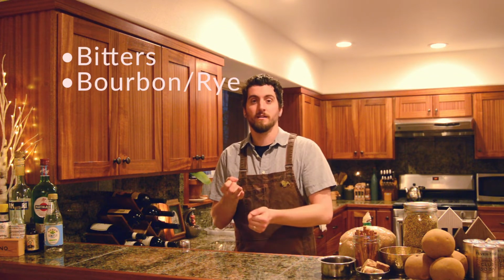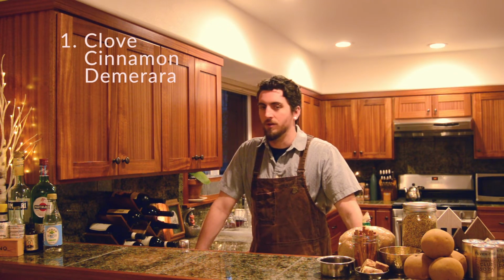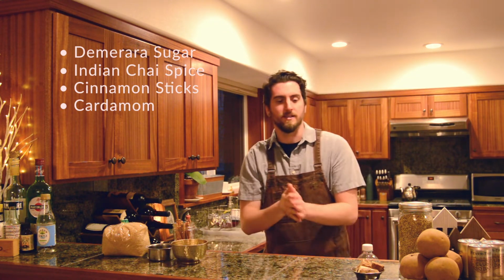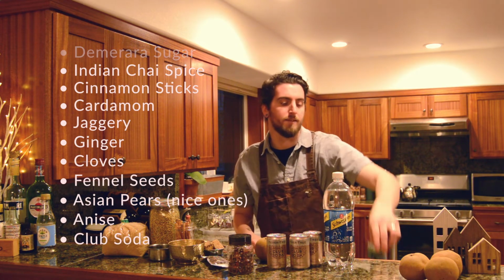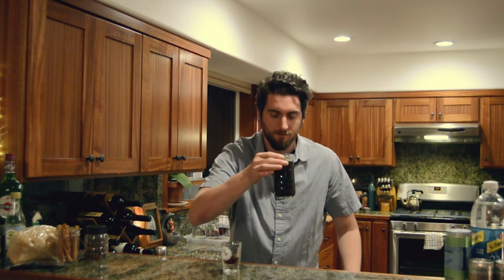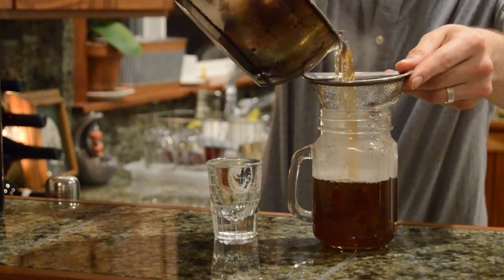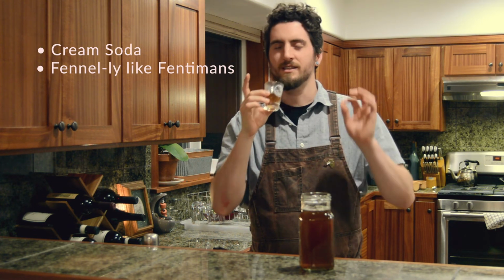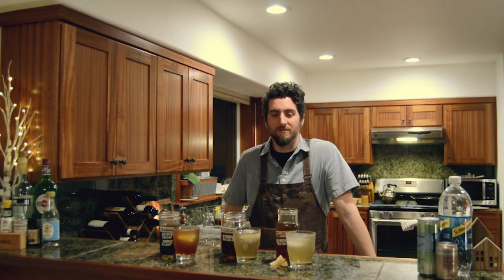Mix It Up – Episode 1: Simple Syrups w/Gage Seber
Welcome to the inaugural episode of Veranda Social's new video series, Mix It Up. Mix It Up will be collaborating with event industry leaders here in Humboldt County as well as a few special guests from around the world to bring you signature cocktail and beverage specialties created by your hosts.

Each episode will cover a different topic, and explore what local influencers are bringing to their practice. Each video will touch on a facet of our emerging restaurant and event industry and showcase the inspiring projects our local community has begun fostering during the pandemic.

Please enjoy this 1st episode in which local bartender and caterer, Gage Seber takes us through the art of simple syrups and all that they can contribute to the complexity of cocktail creation.

Credits:
Shot & Edited by Gage Seber & Iyshwerya Seber
Executive Producer - Iyshwerya Seber